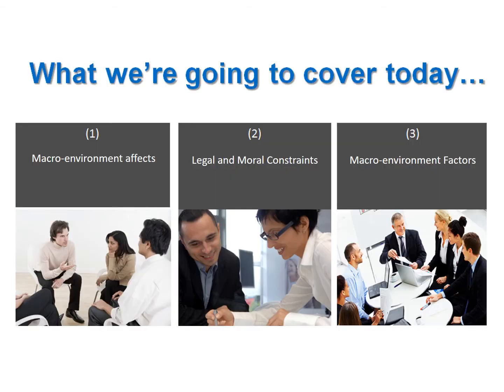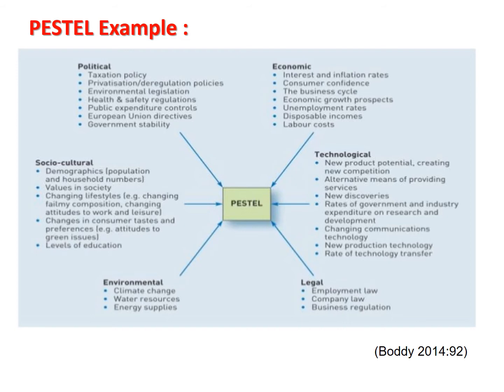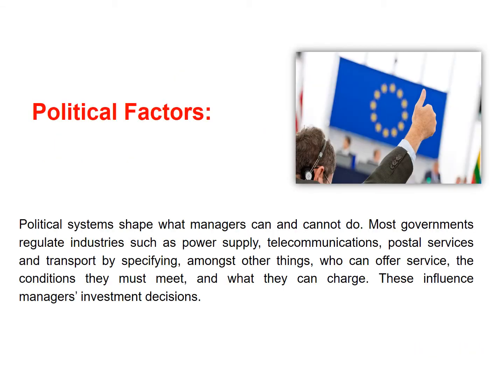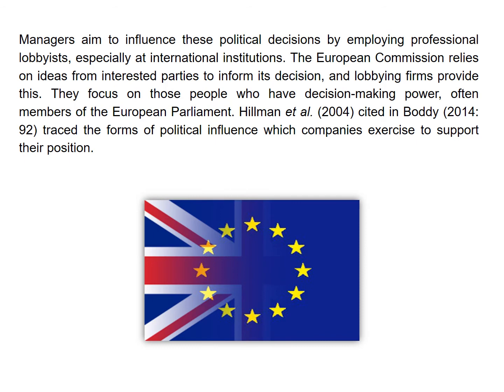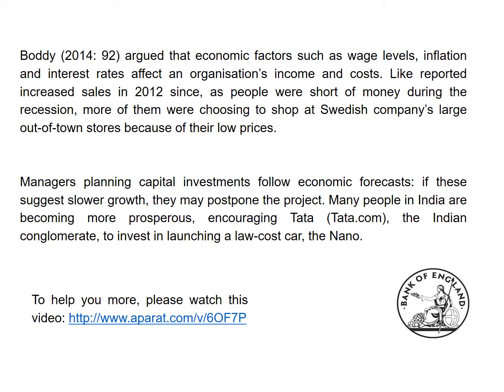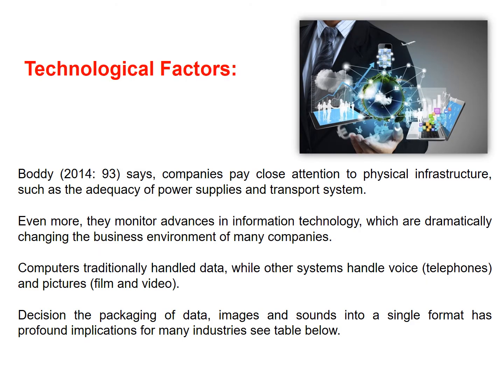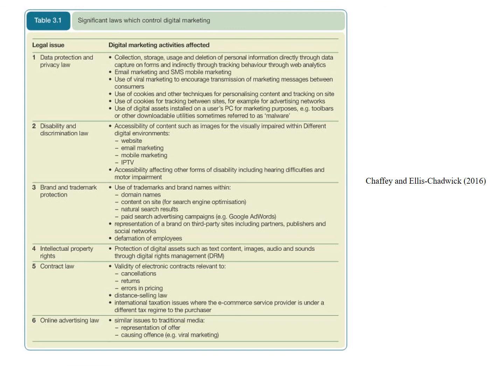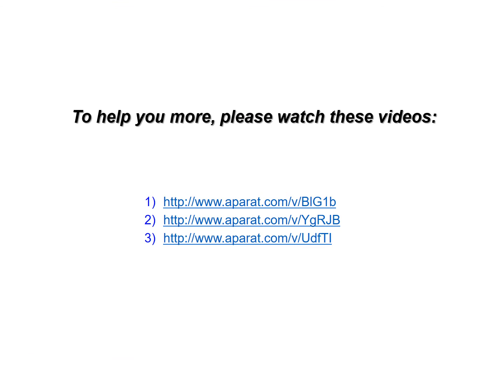Online marketplace analysis Macro environment